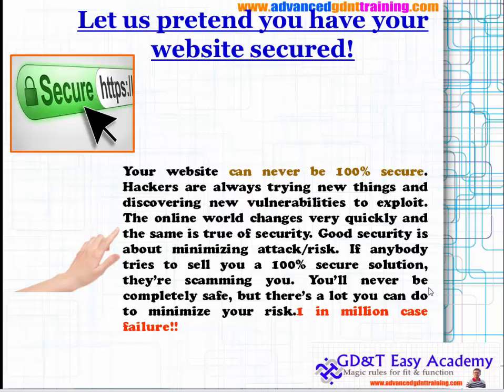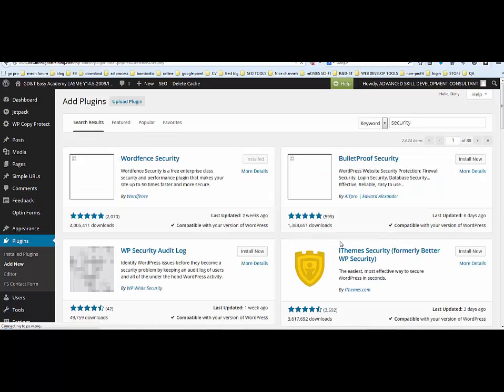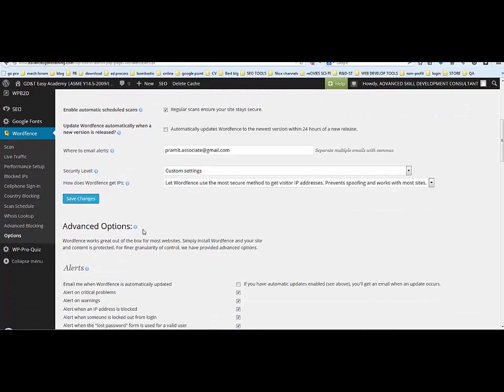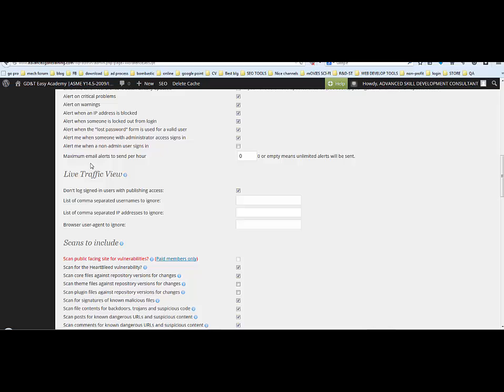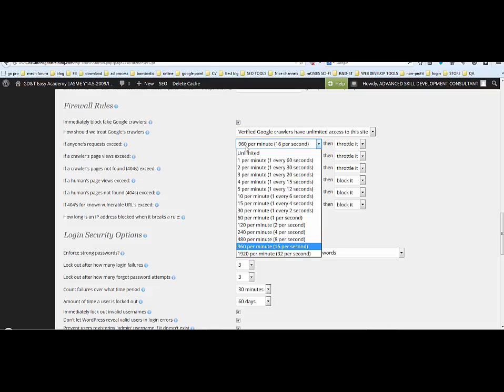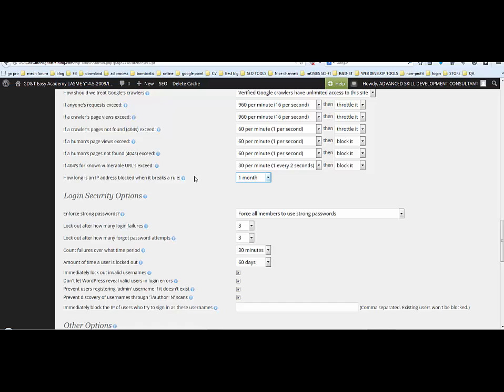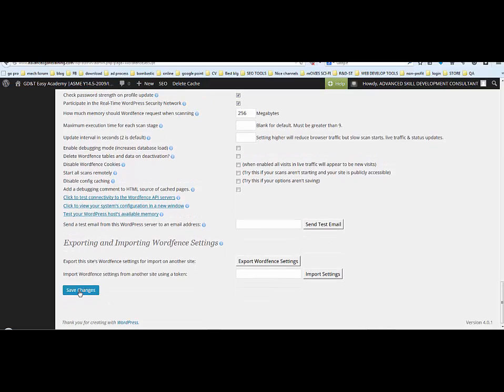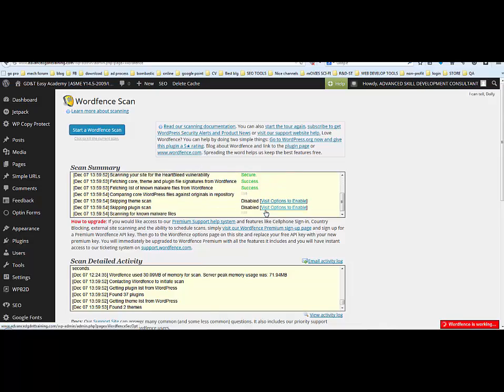How to secure your wordpress website from hackers-step-by step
wordfence plugin tutorial & best settings
Wordfence security plugin settings and how to configure in your wordpress website.
Step by step tutorial on Wordfence plugin settings + best practice for protecting your website from hackers.